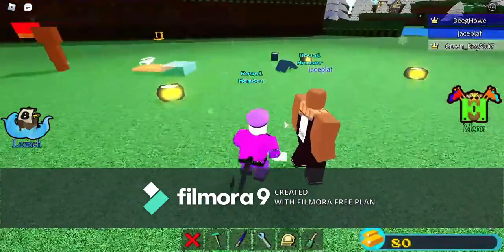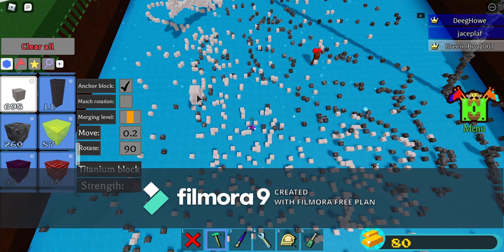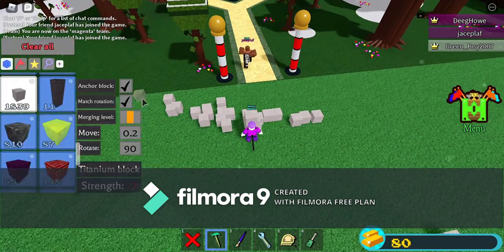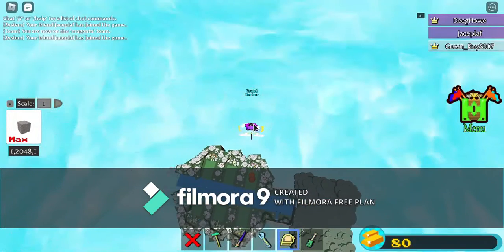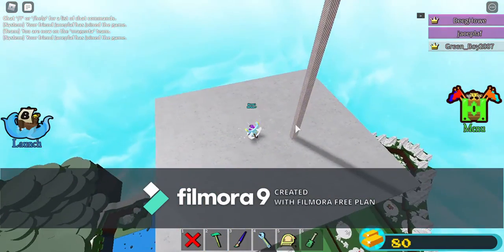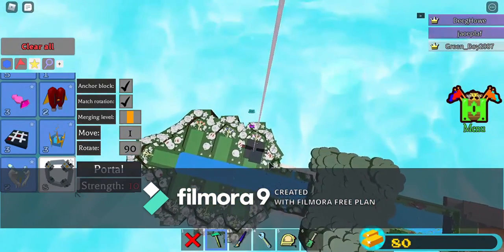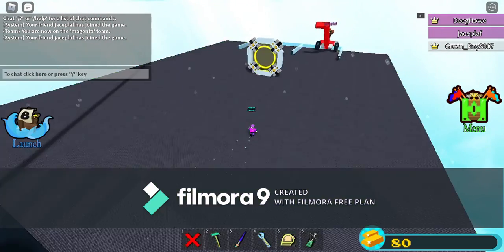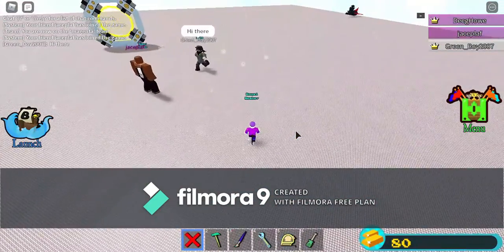Building a Tall Skyscraper! (Build a Boat for treasure)